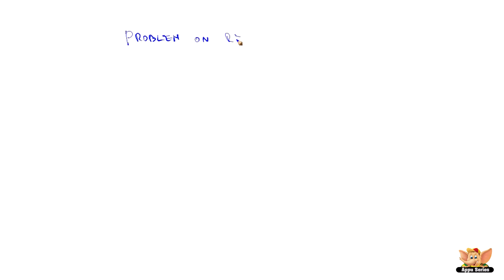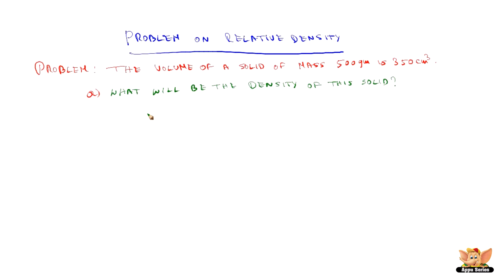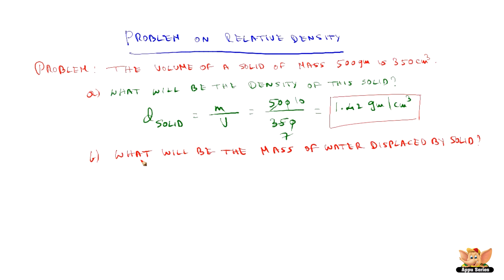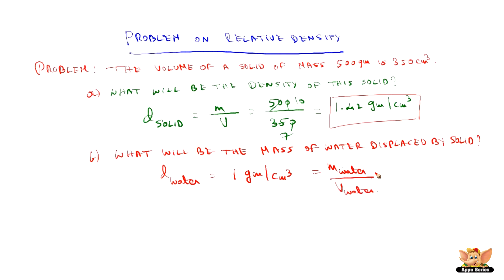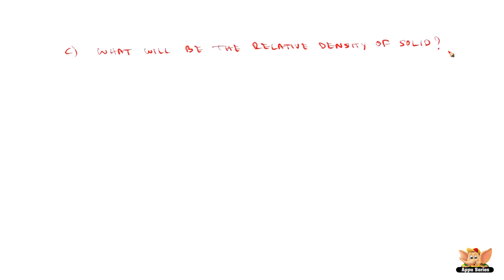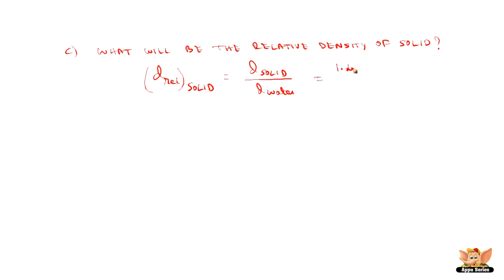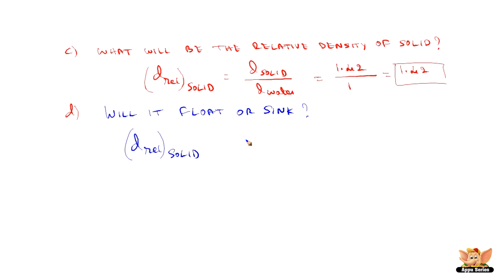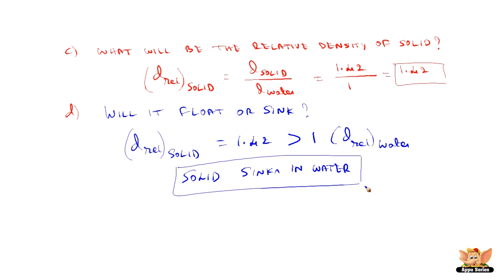Problem on Relative Density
Learn how to calculate density of solid, density of water, relative density of solid and relative density of solid vs. relative density of water.